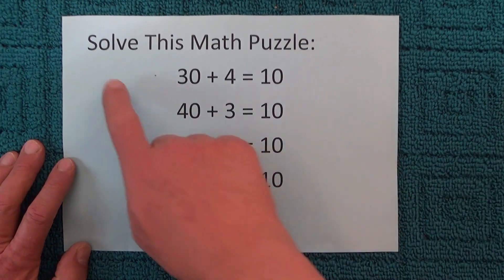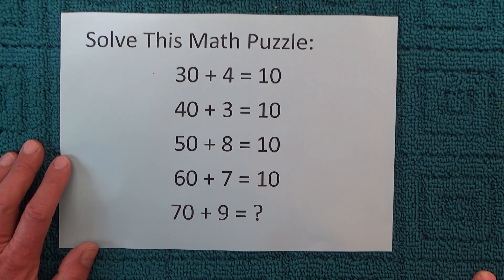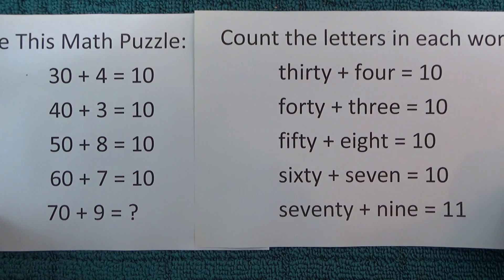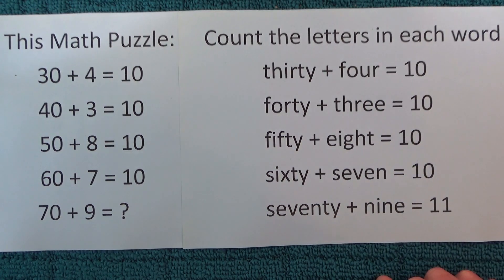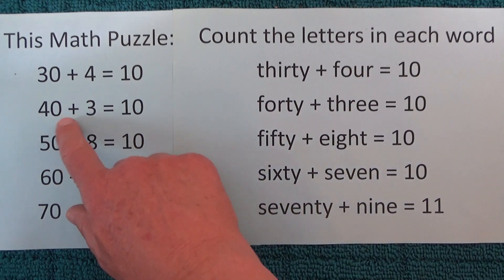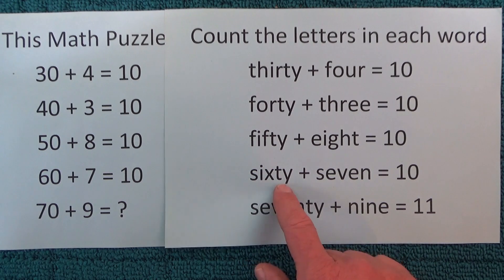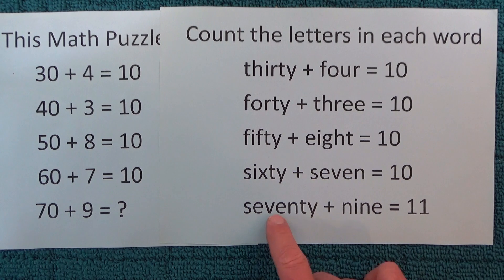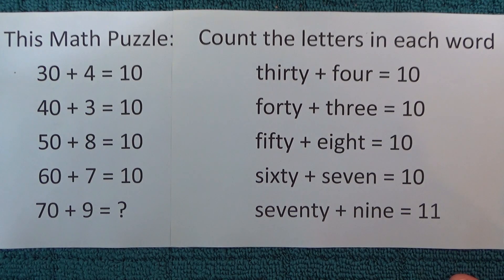A Great Math Puzzle, Plus the Solution (A Step by Step Full Explanation is Included)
This is another great MathPuzzle that I'm sharing. Both the puzzle and the detailed solution are included in this video. The first four sums in this puzzle equal 10, so does the last sum equal 10? Watch the video for all the details (provided by HowToSolvePuzzles ). This is a great puzzle as the solution requires you to think differently about the first four sums and the answer is definitely not obvious.